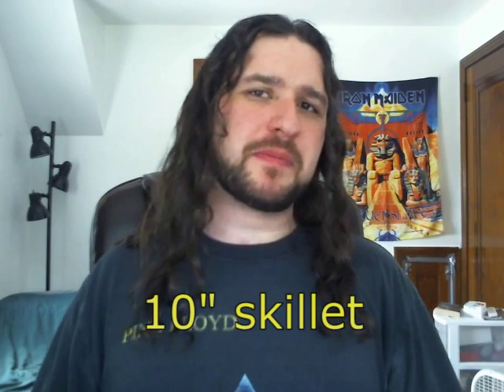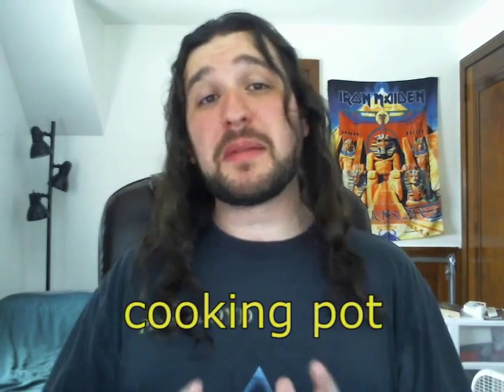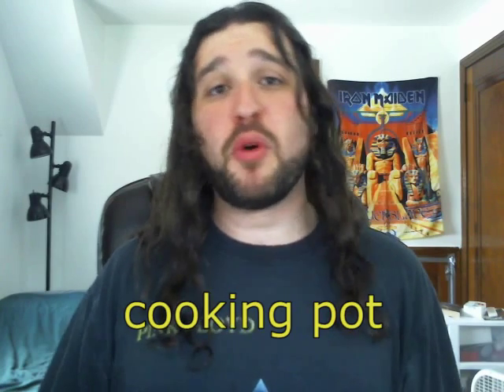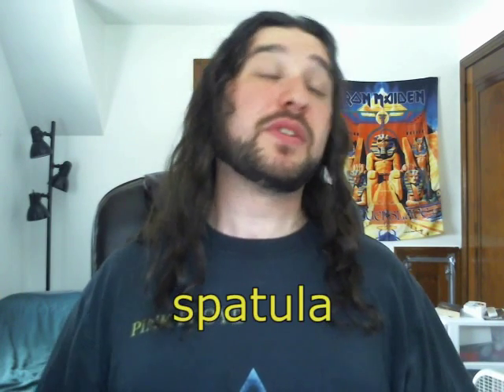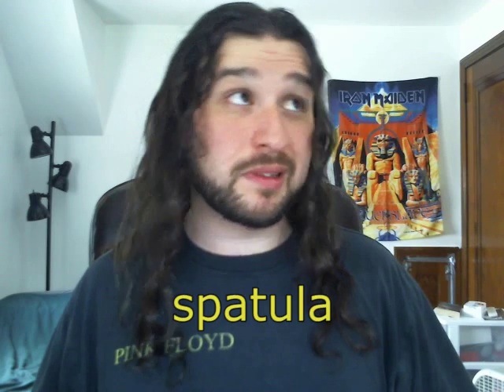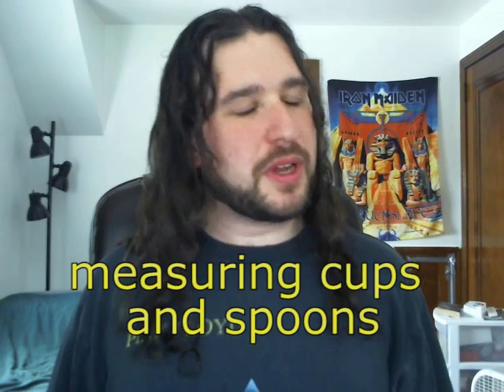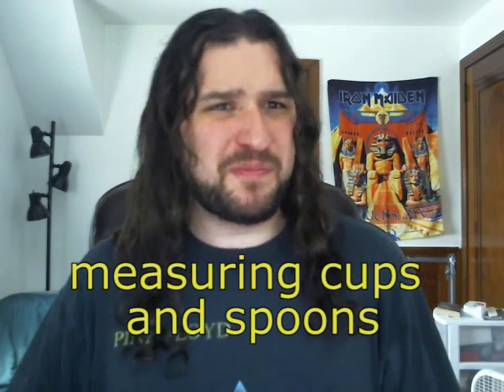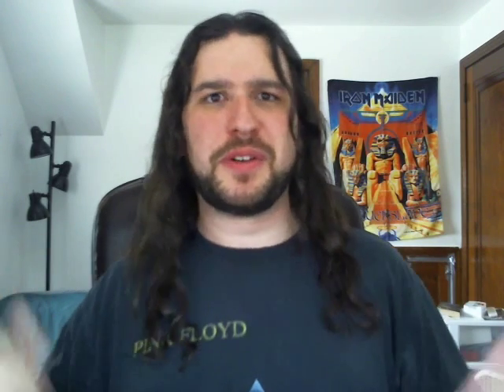Weapons of Mass Nutrition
Today, learn what tools are essential for every kitchen to get started cooking for yourself.  It's easier than you think!